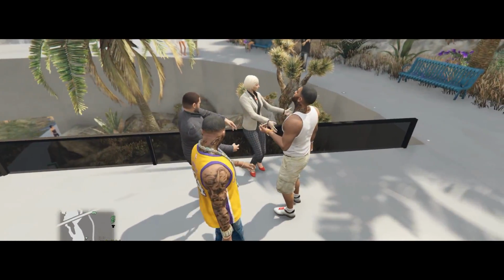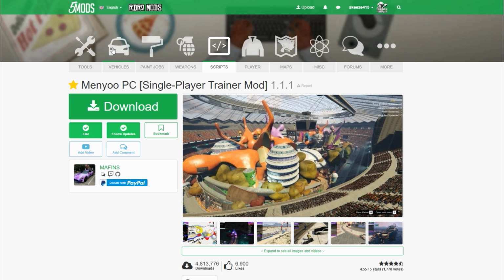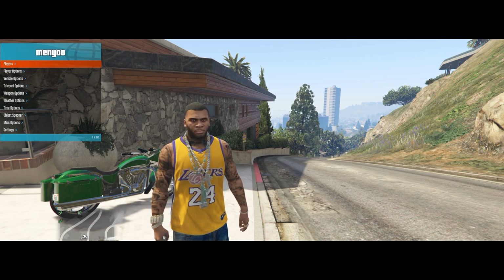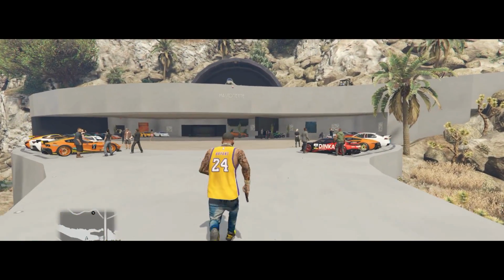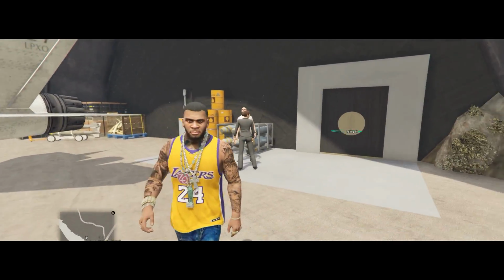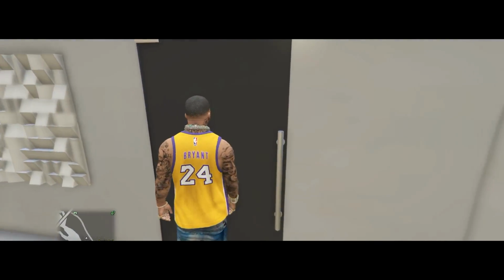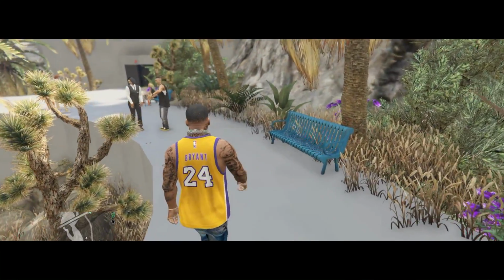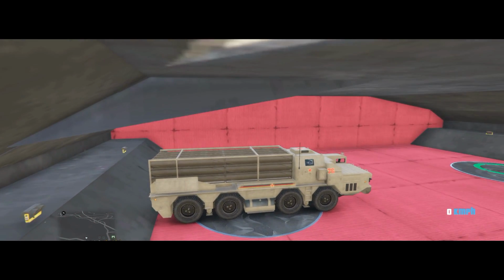How to install Moonlight Penthouse [Menyoo] (2020) GTA 5 MODS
💯S/O TO ALL THE CHANNEL MEMBERS:
     jakajb14
     frankie goucher
     t1dowd

    D H
    Gee Hill
    grimm_wolfe
    HYPEX king
    itzik portal
    Jay
    Lionel Mcclary
    Los Gamer
    Michael Jackson
    Monday
    Nugg Assassin
    Shanord Coe

***My Equipment:

🎮OMEN by HP Gaming Desktop Computer:

🎤Blue Snowball iCE USB Mic:

📺LG 34-Inch 21:9 UltraWide IPS Monitor: